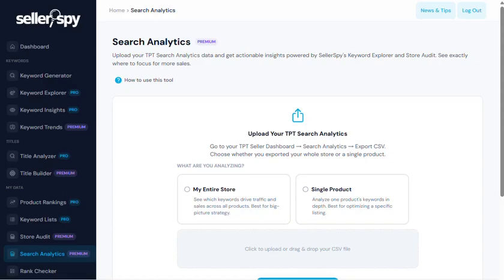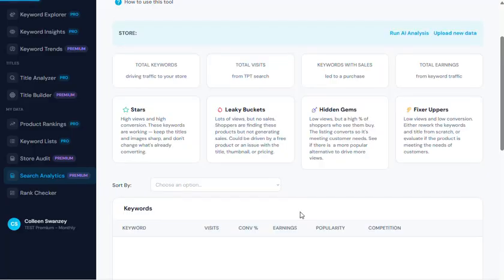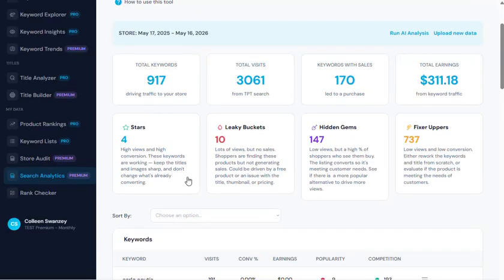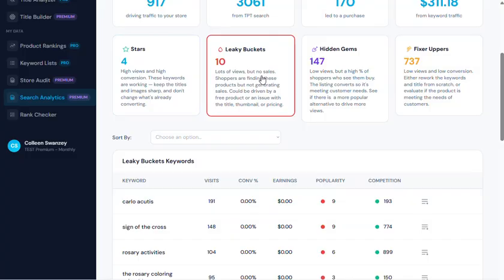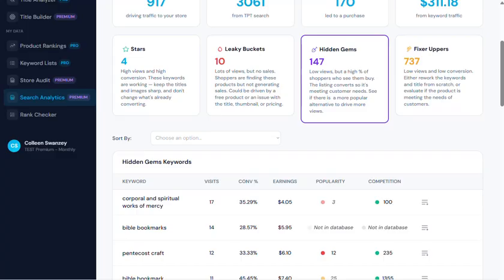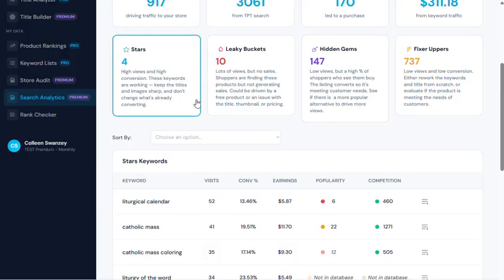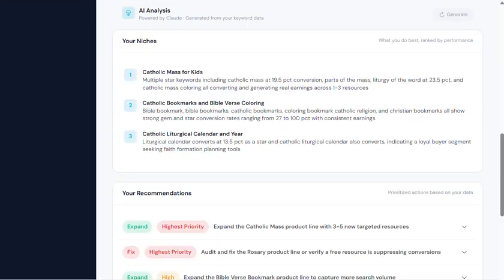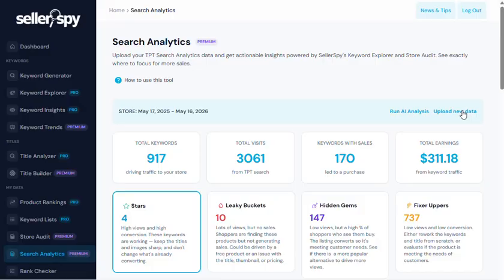SellerSpy Search Analytics Walkthrough May 2026